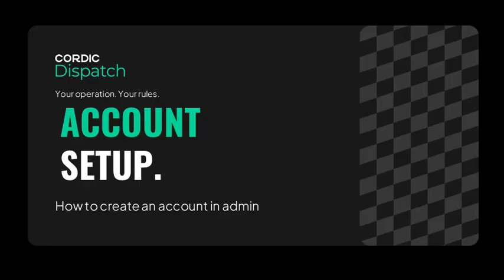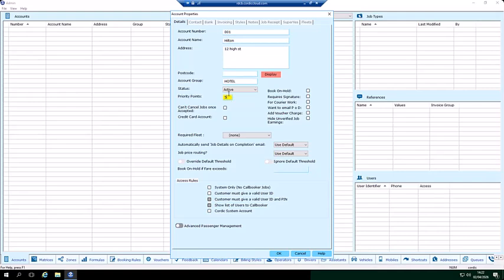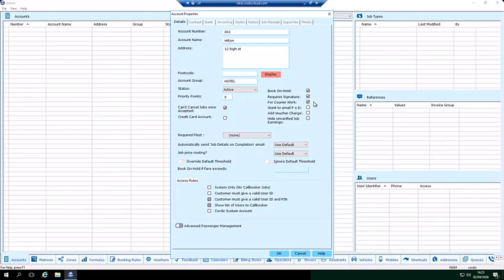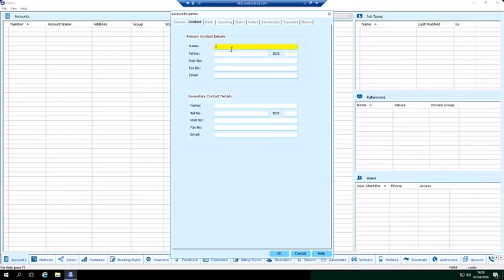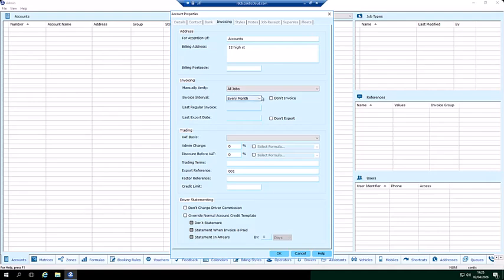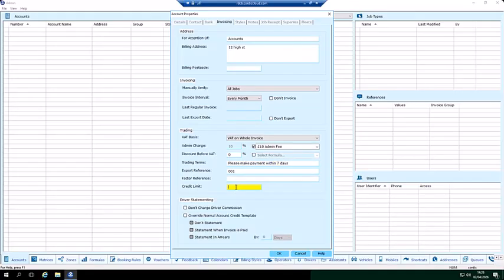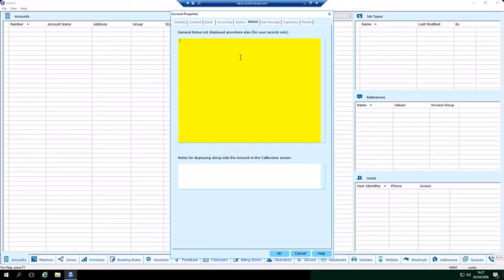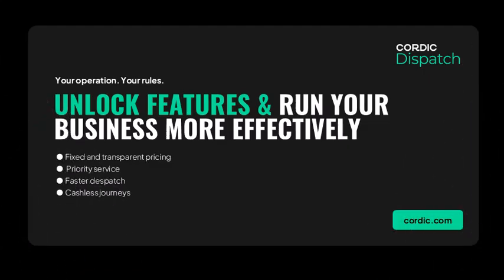How to create an account in admin